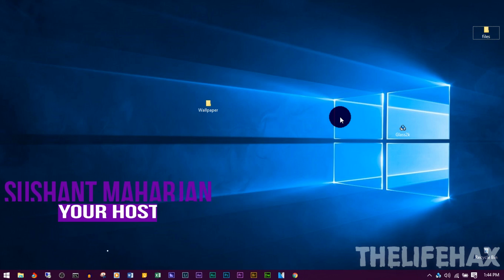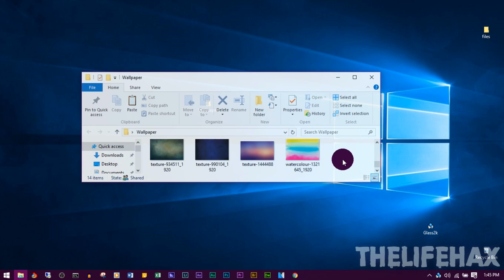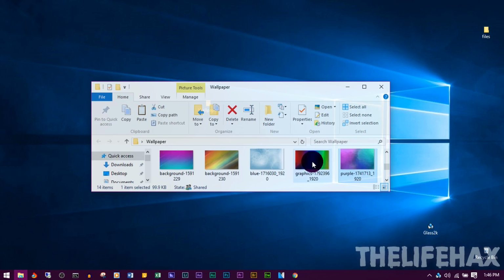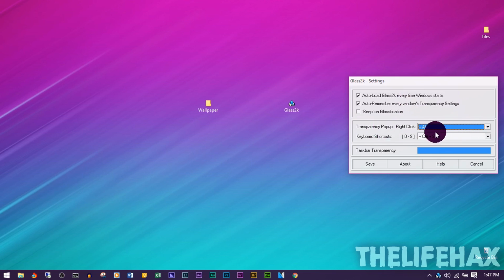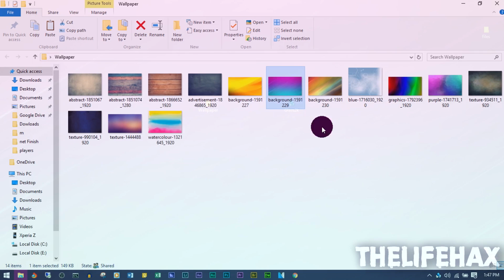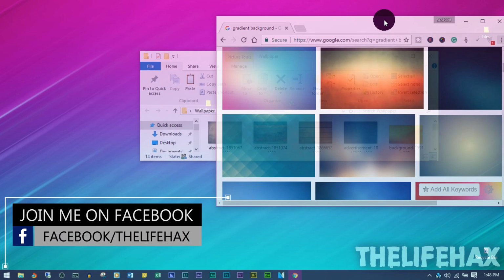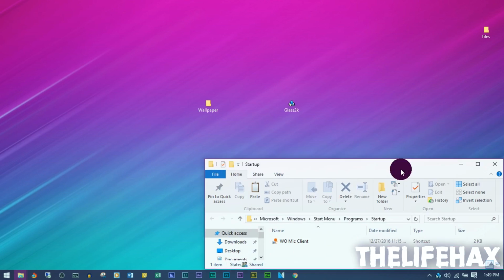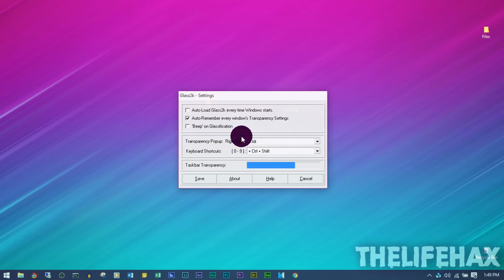How To Make Windows 10 Transparent - Enable Transparent windows Xp,7,8,10!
Learn How To Make Windows 10 Transparent - Enable Transparent windows Xp,7,8,10!
in this video tutorial i have shown you guys how tomke your windows 10 transparent easily with software glass2k! it's very good to get transparent because it makes you feel your computer gone sexy  ;) :D..  so  try to make windows 10 trasnparent now!!

⚠Thank you guys for watching my video hope you did enjoy!

♫Intro:
♫Outro:

~TheLifeHax